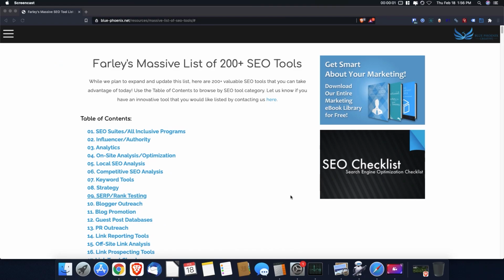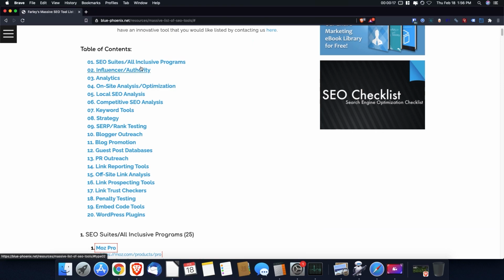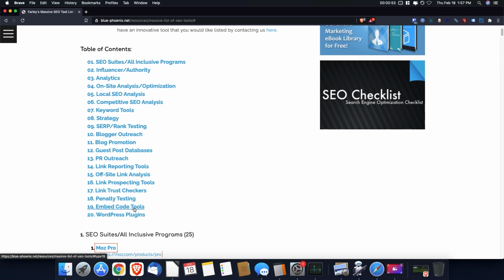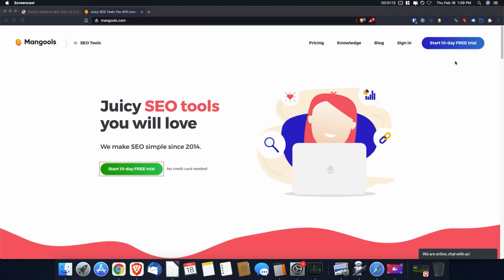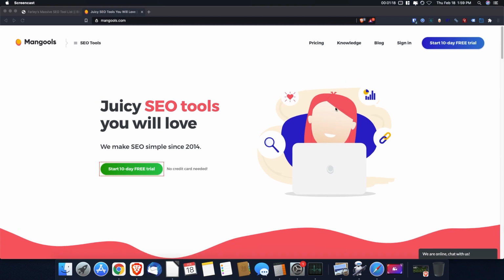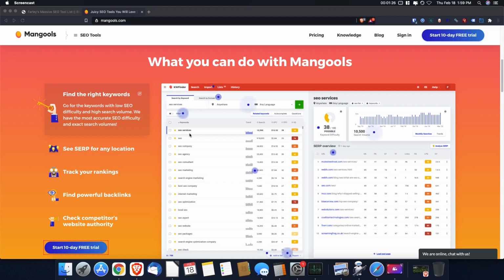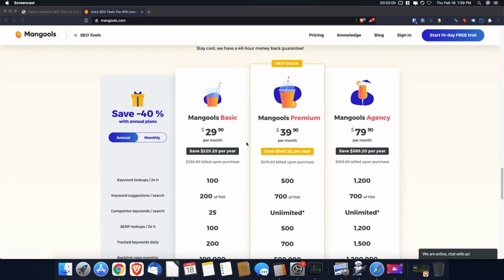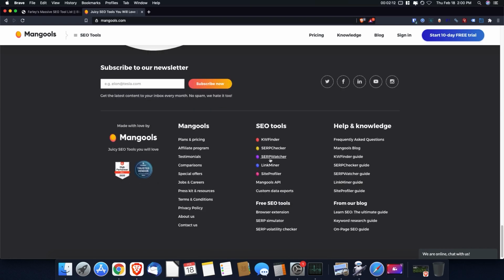Massive SEM Treasure Trove - Epic SEM Tools That Will Boost Your Traffic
Great SEM tools can be a HUGE game changer in your online marketing strategy.

AMAZING Online Money Opportunity!

ALSO!  Check out this EXCLUSIVE entrepreneur roundtable I am a part of.  They are accepting new members right now and I highly suggest you join.